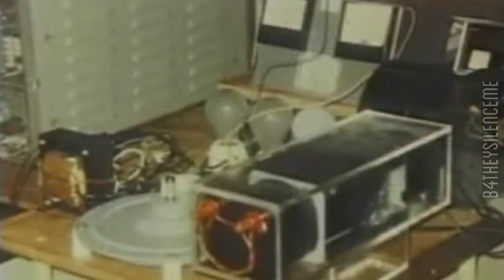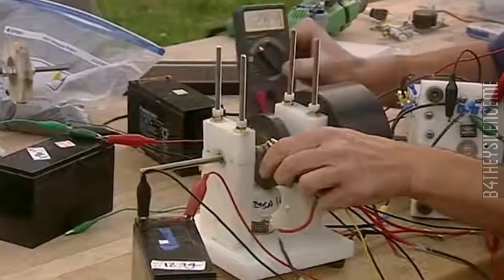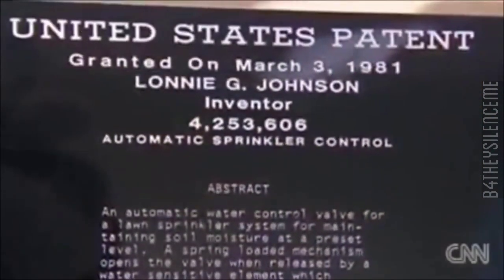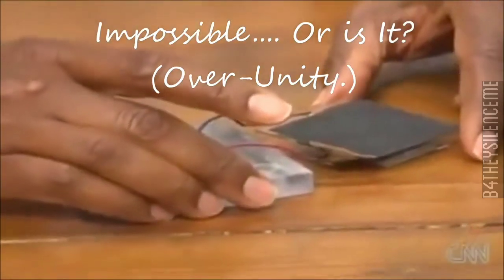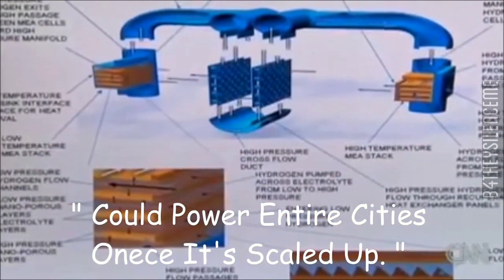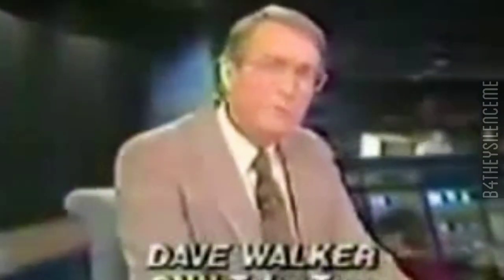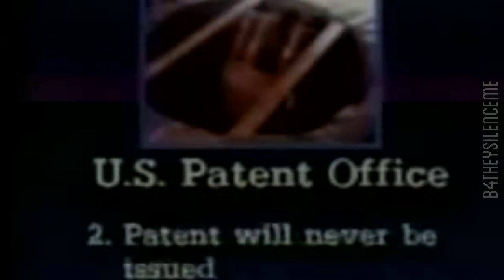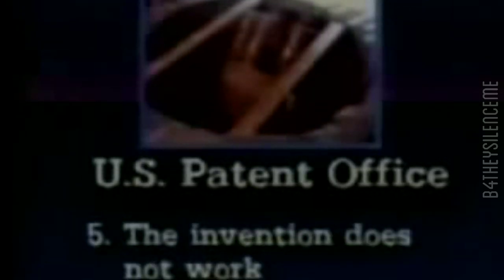Overunity Machines - The Legal Proof Free Energy Exists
Undisputed proof that free energy does exist. It can and IS being harnassed. A common misconception when it comes to free energy is that the term "free energy", implies unlimited energy. If the amount of return or back EMF being collected is only equivalent to the amount being used to power it, then only that device is being powered for free, which is free energy but is vastly different from free energy that is capable of producing unlimited energy, in which the amount of harnassed energy is so great it would allow you to power anything you want indefinitely.